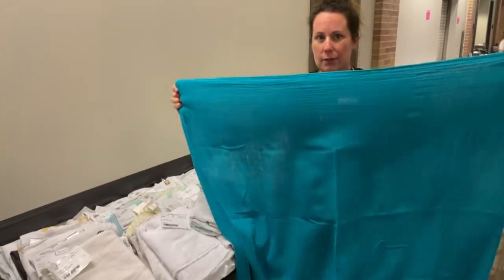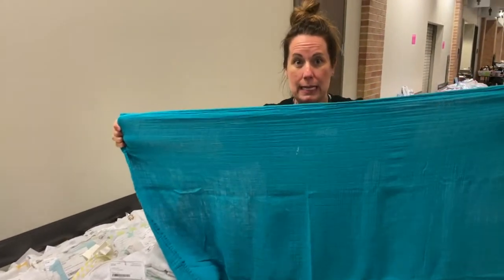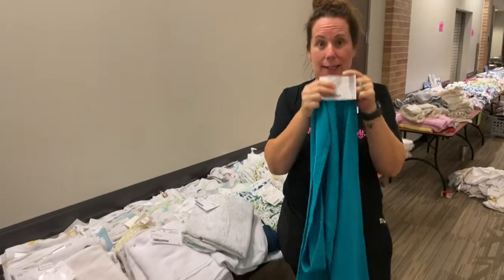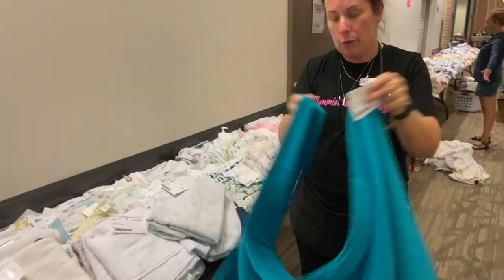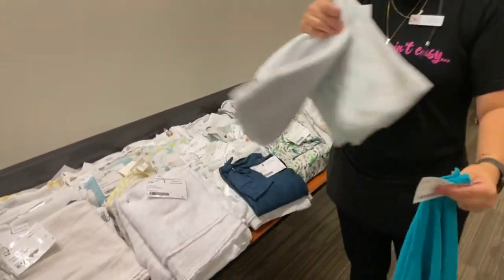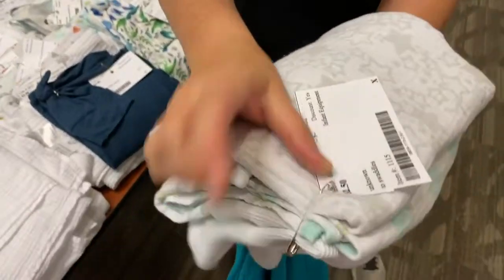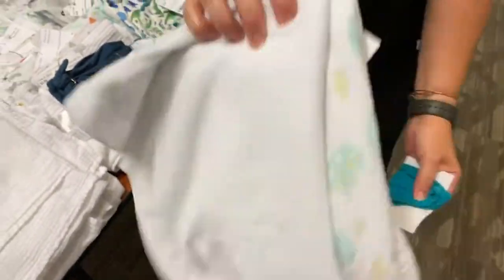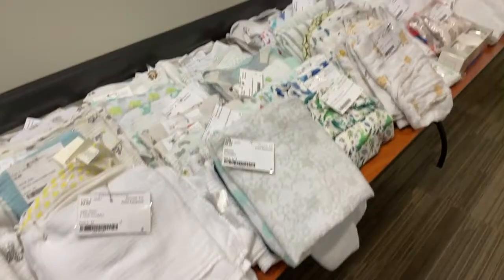SHORT Swaddling blankets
How to prep your swaddle blankets.